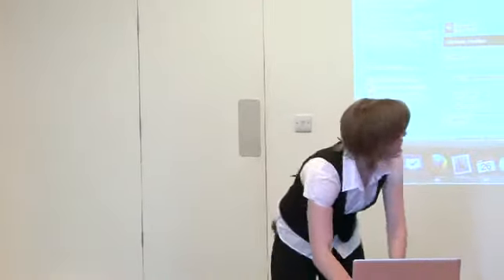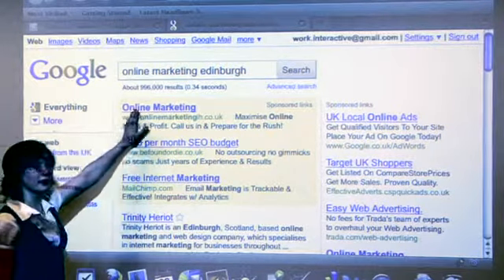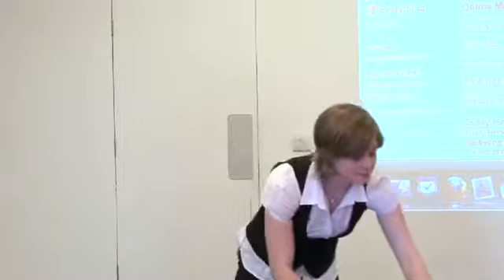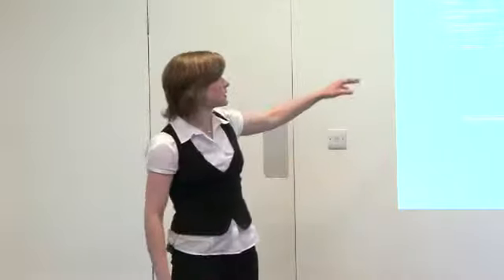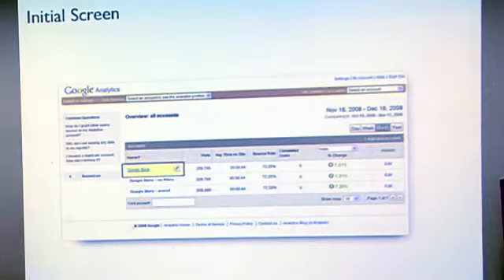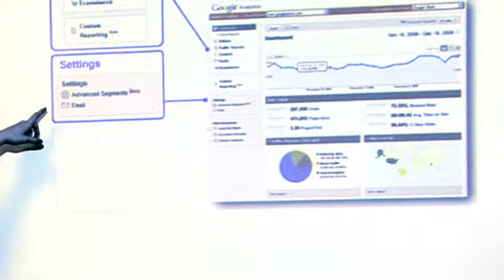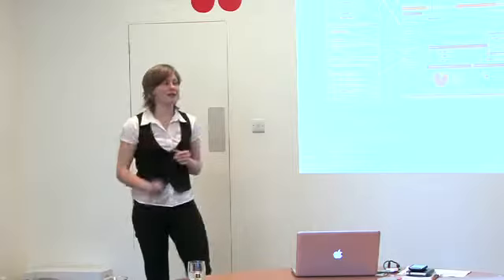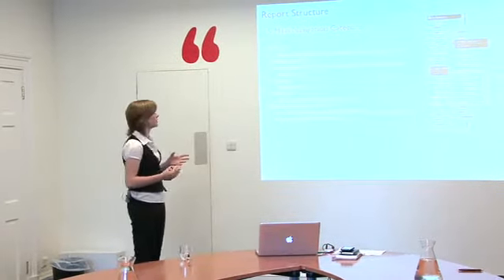Google Analytics - Webinar Part 1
Part 1 of the Google Analytics webinar by Crush Digital